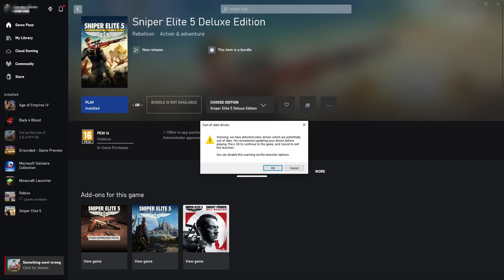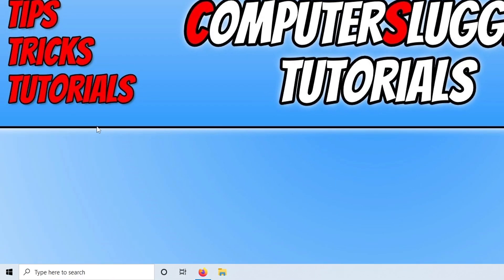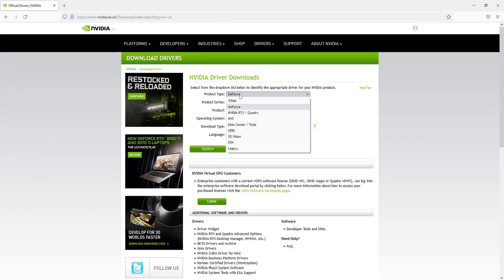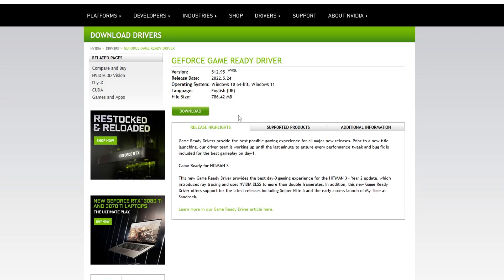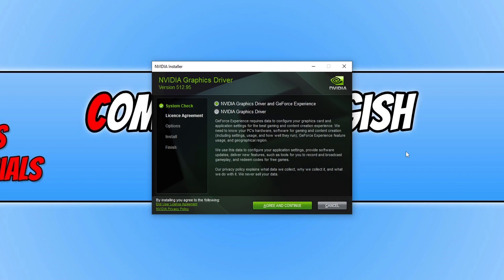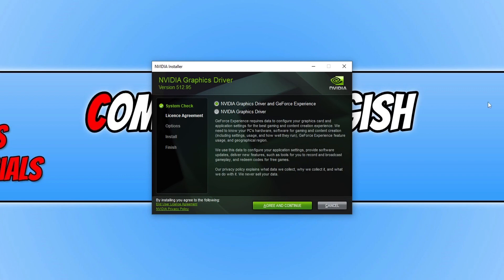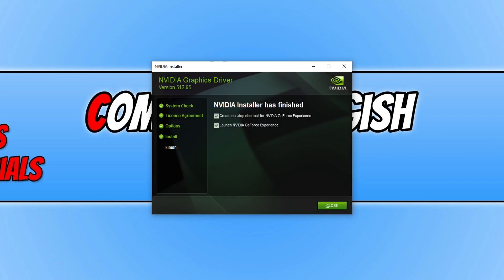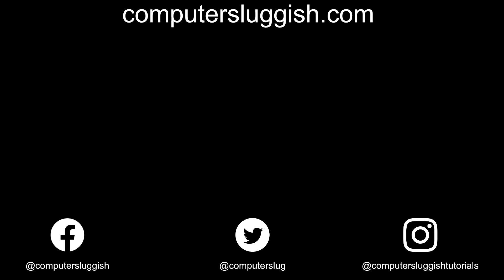Fix Sniper Elite 5 Out Of Date Drivers Warning On PC (NVIDIA)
Sniper Elite 5 Update Your Graphics Driver Error On PC

In this video, I will be showing you how to fix the out-of-date drivers warning message that says "Warning we have detected video drivers which are potentially out of date." The reason you are getting this message when you launch Sniper Elite 5 on your PC is that you do not have the latest driver installed for your graphics card. So I will be showing you how to update an NVIDIA graphics driver to fix the Sniper Elite 5 out-of-date warning message.